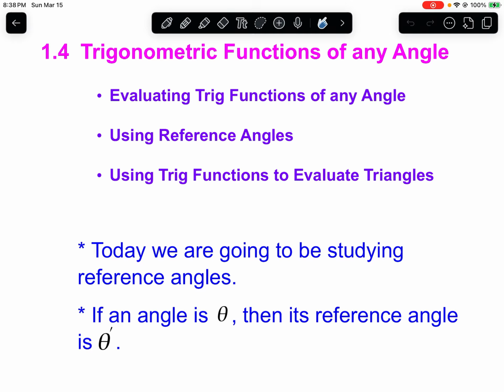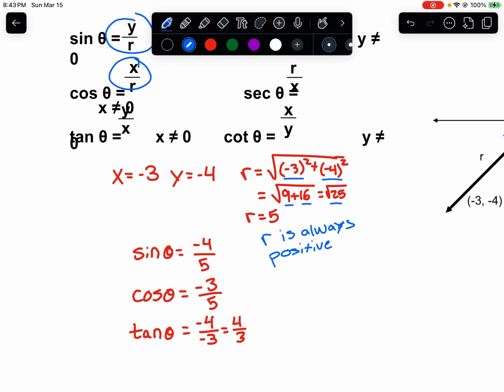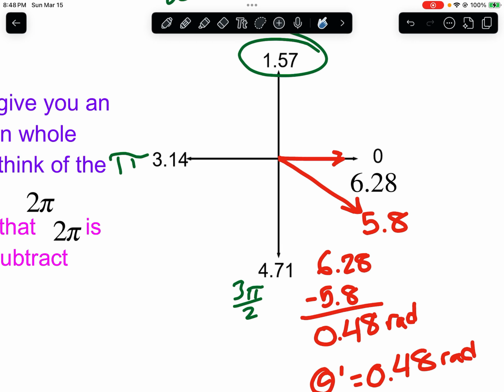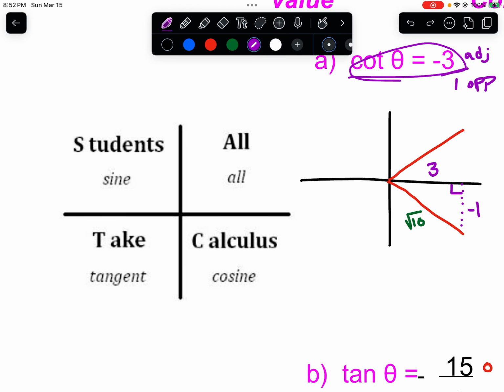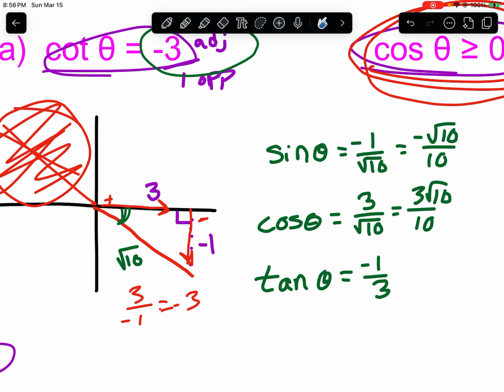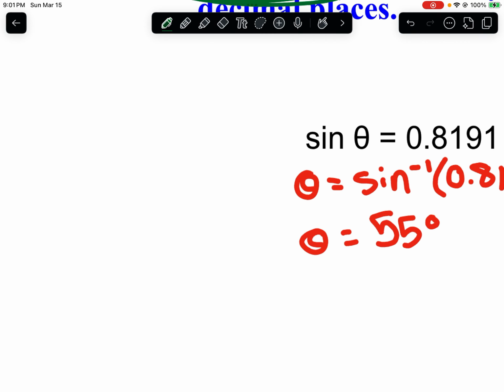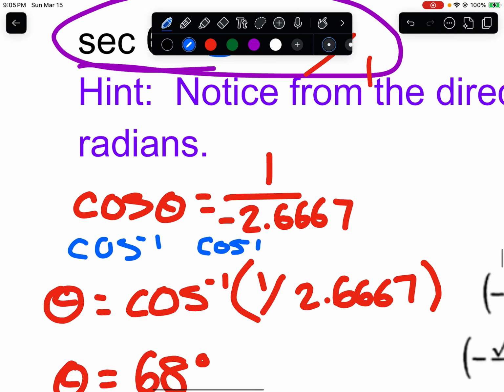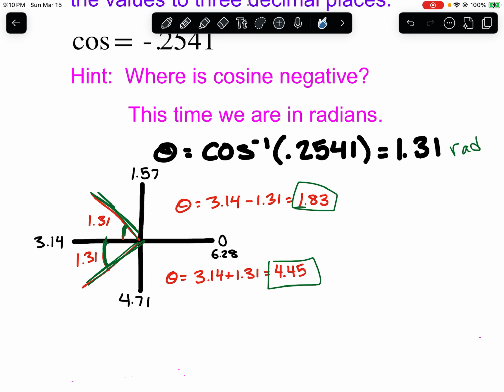College Trig Lesson 1 4